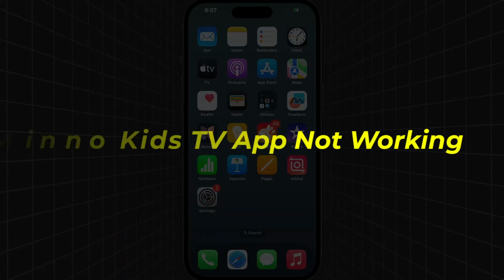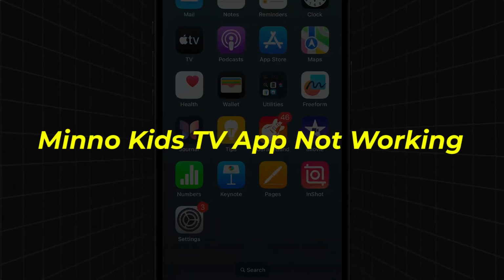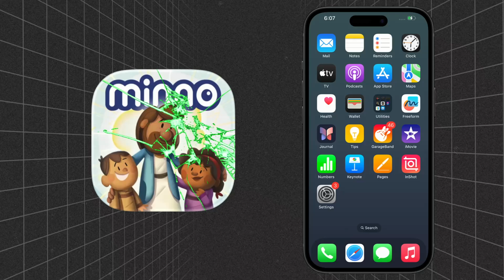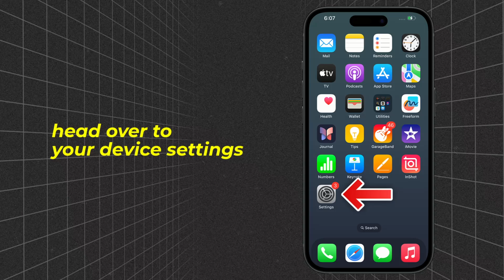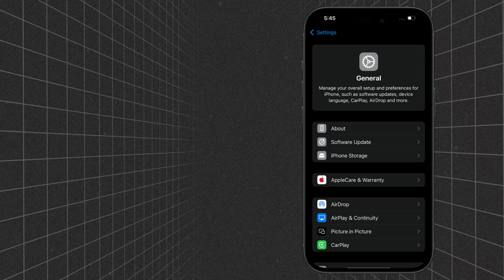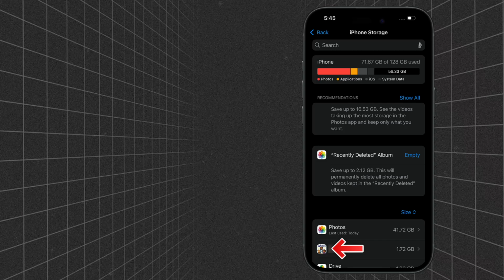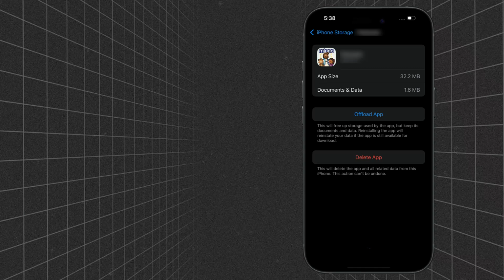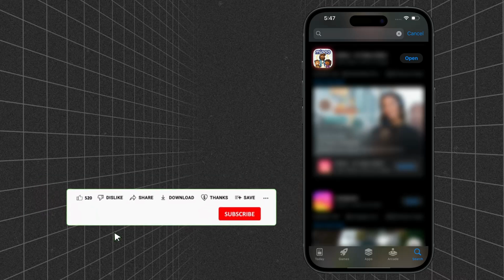Minno Kids TV App Not Working: How to FIX Minno Kids TV App Not Working (FIXED)